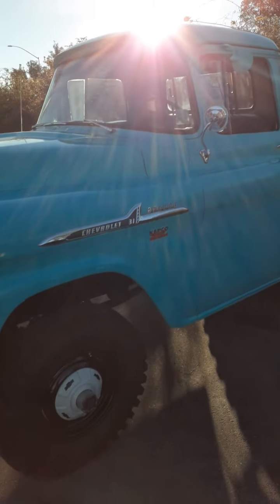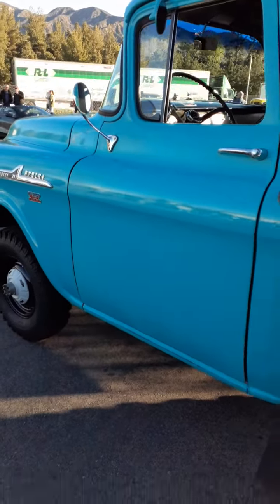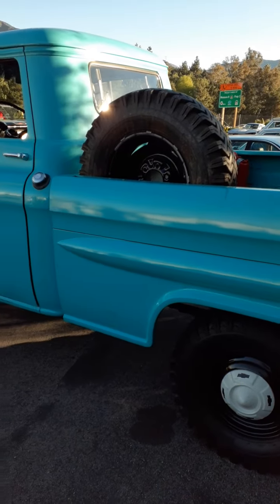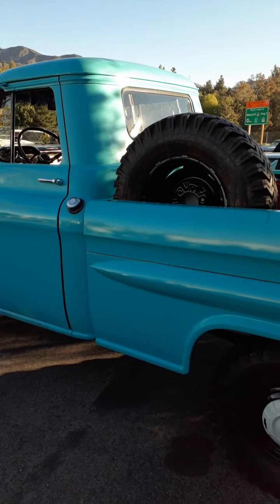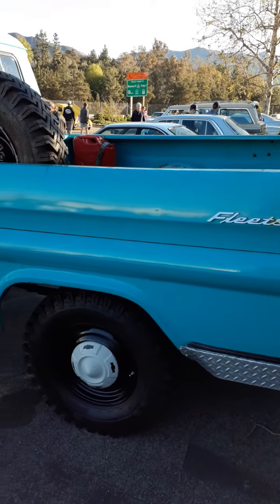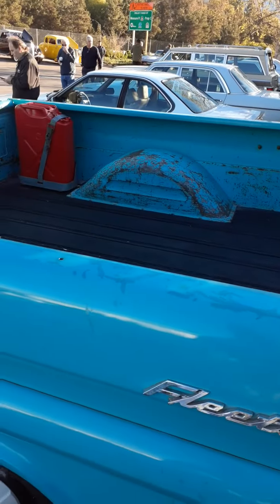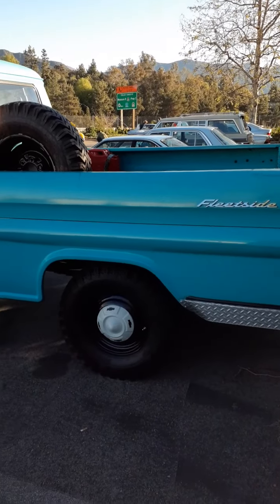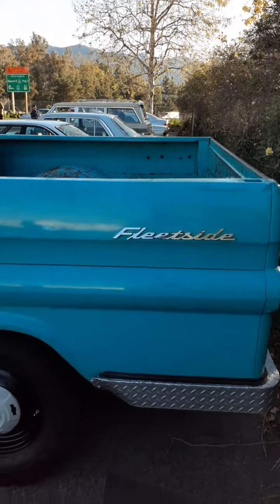1955 chevy pickup 3100 4x4 please Subscribe hit the like thank you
nice Chevy pick up original 4x4